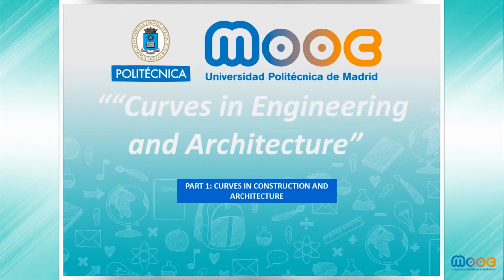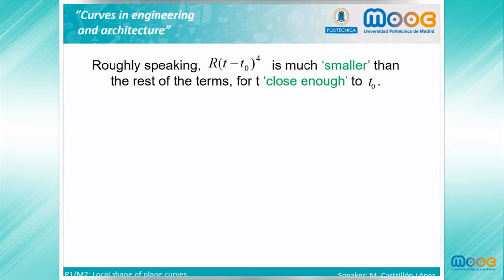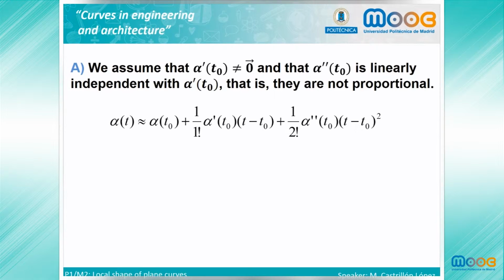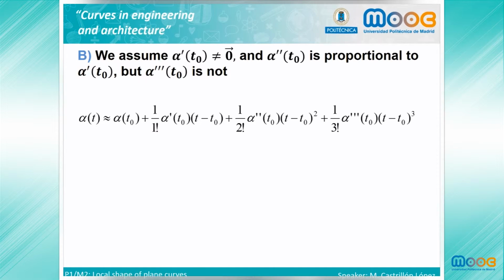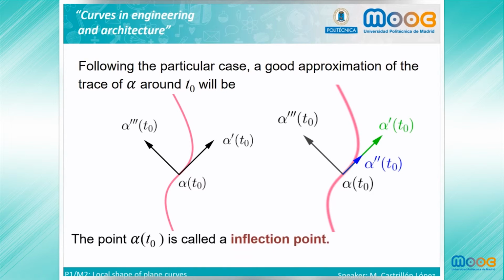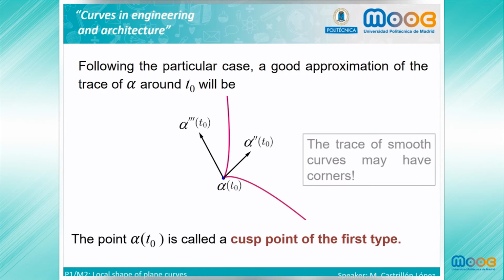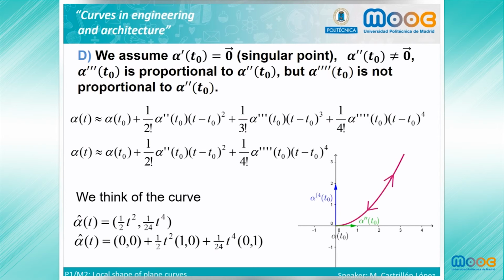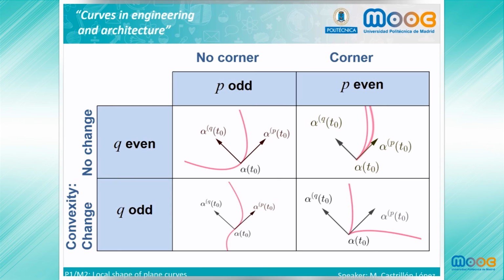MOOC Curves 2.1: Local shape of plane curves